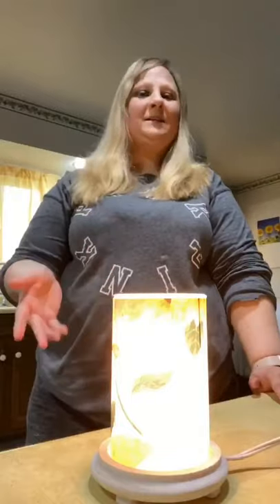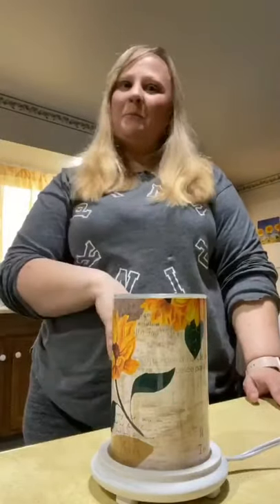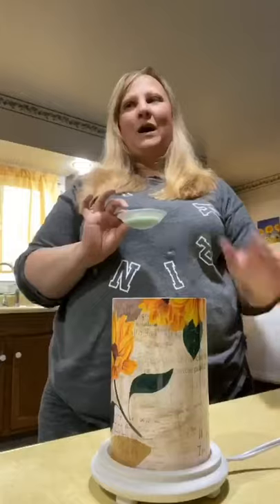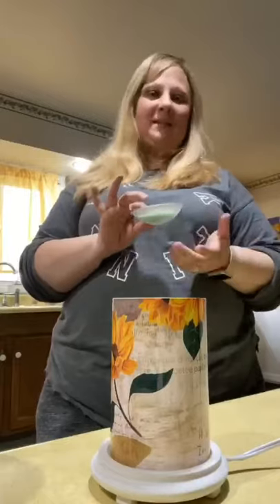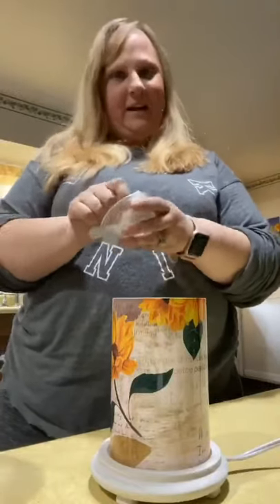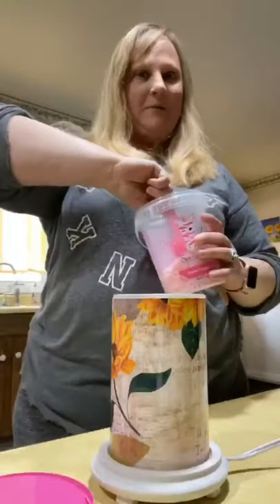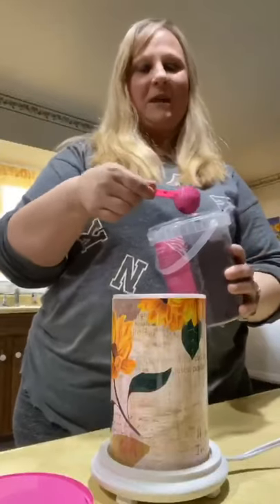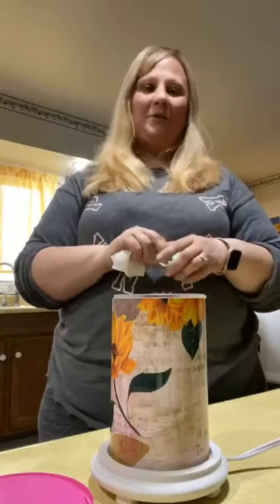How to Clean out your Simmering Light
It's cleaning day! Here's a simple way to clean out your warmer while you clean. Do you have any tricks to get wax out?